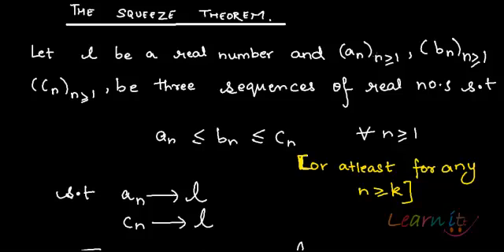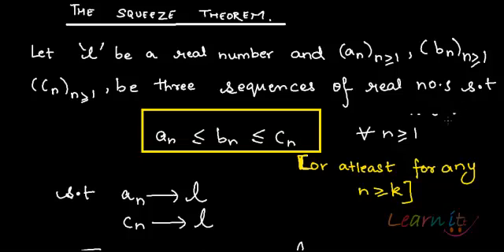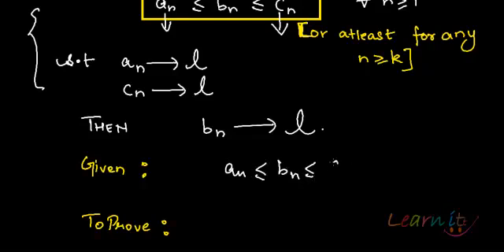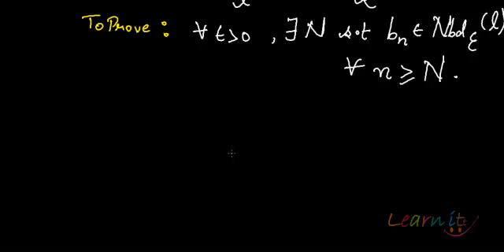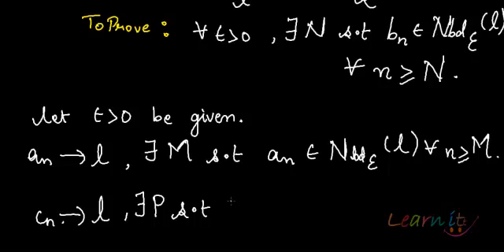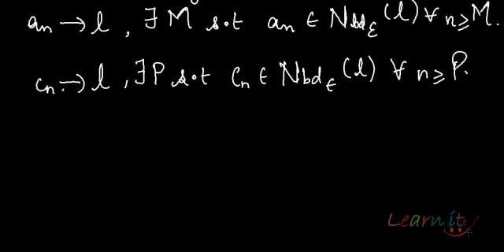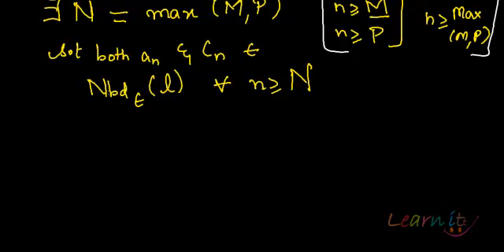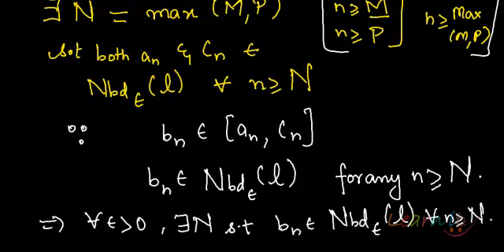Squeeze theorem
For assignment help/homework help in Economics, Mathematics and Statistics please This video explains Squeeze theorem